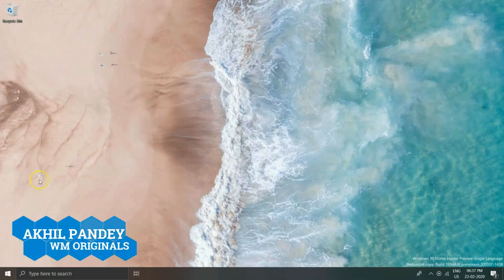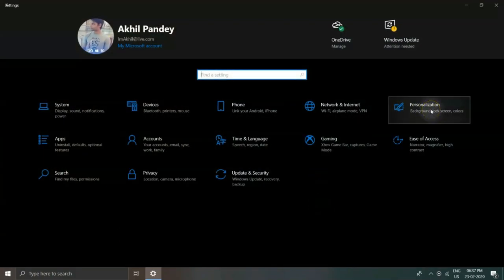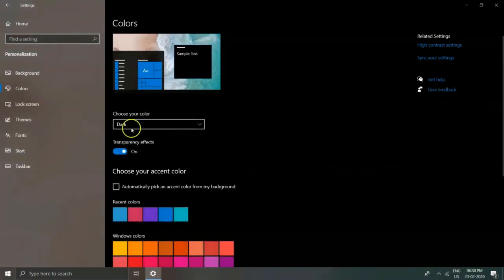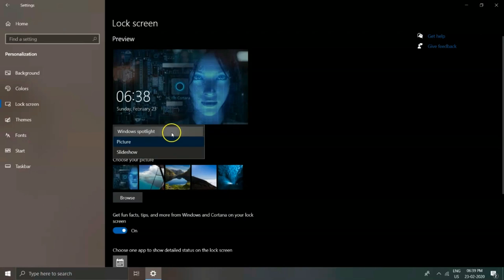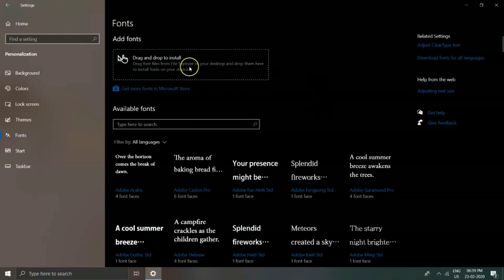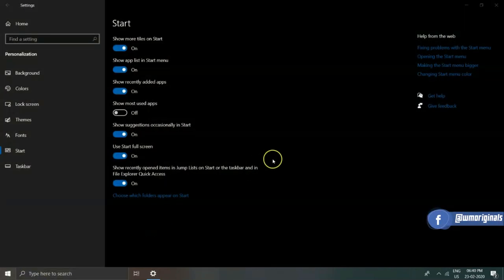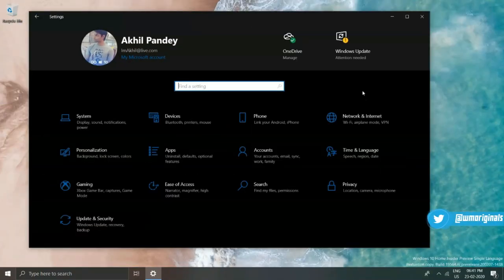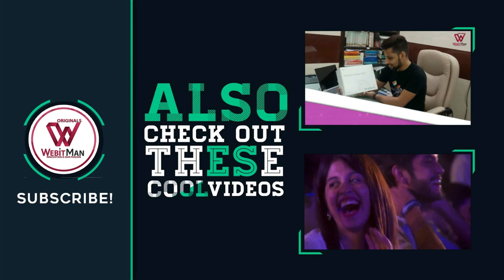New Laptop? How to Customize Windows 10's Appearance through Settings | Windows 10 Beginners Guide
Make Windows Look Better - For beginners, you'll learn how to change Windows 10 Start Screen menu colors, Desktop Background, Wallpaper & Themes.

I show you how to change Windows 10 theme quickly And the wallpaper is easy to customize and change. Windows 10 personalization has never been easier or quicker through the Start Screen, Task Bar or Desktop Menu.

You can change Windows 10 background colors easily through the Windows Settings, this also works on Windows 10 laptop, desktop, tablet and Windows 10  touch screens.

This video will show you how to personalize and customize the appearance of Windows 10. Over the years, at WM Originals I’ve done several videos on Windows 10. In the comments of those videos, people keep asking questions on how to change the appearance or customize certain features.

In this beginner’s guide, I’ll answer some of those questions and show you how to personalize your Windows 10 computer.